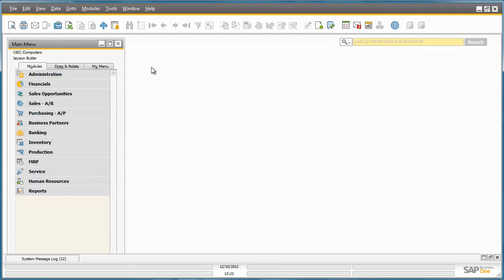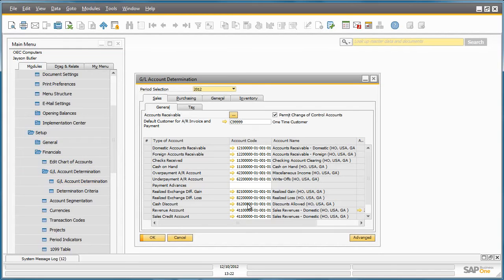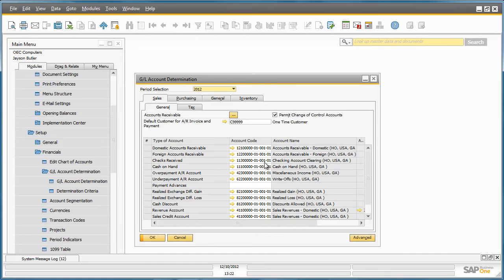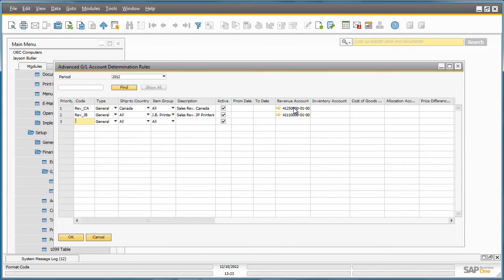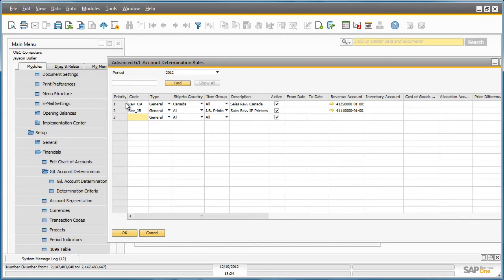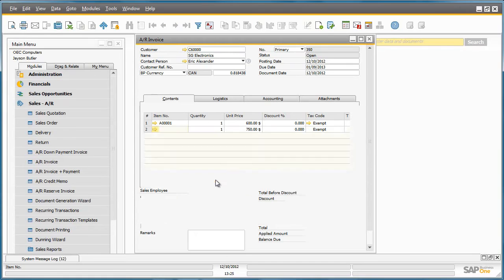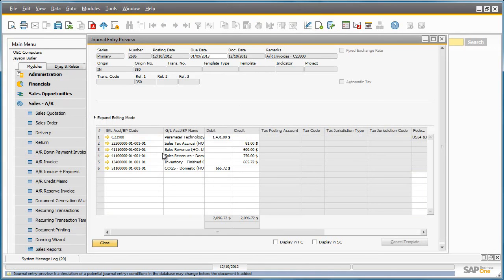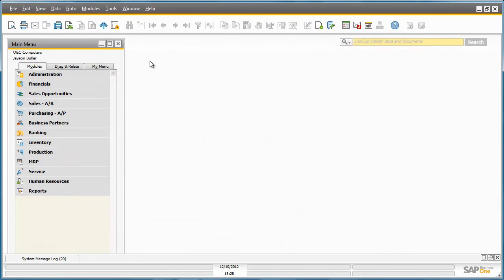Advanced GL Account Determination in SAP Business One 9 0|Alokya SAP Techs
Advanced GL Account Determination in SAP Business One 9 0